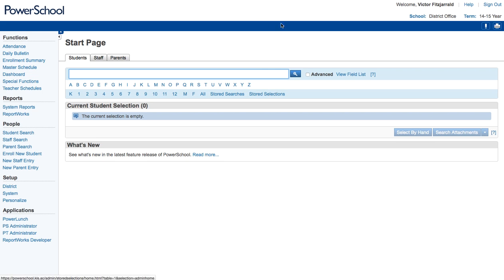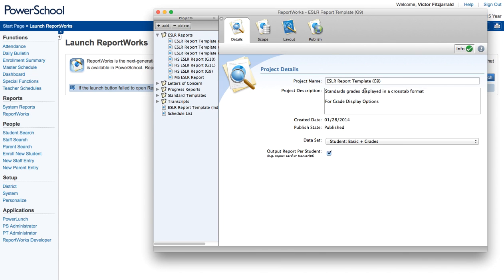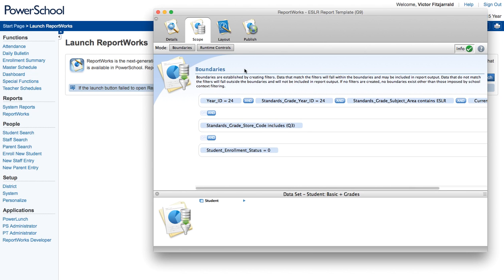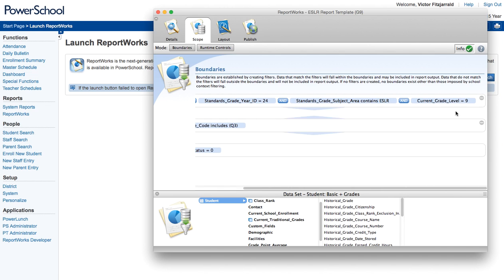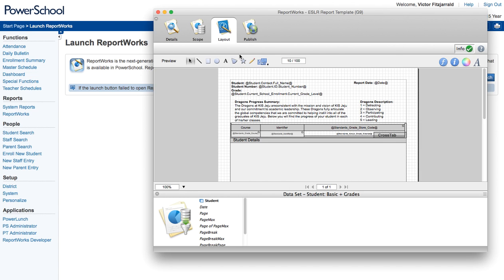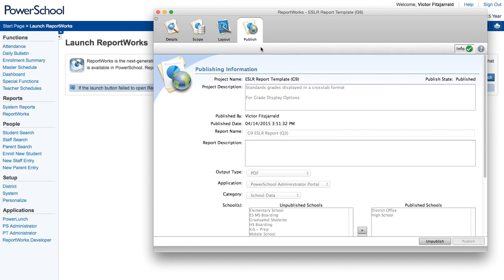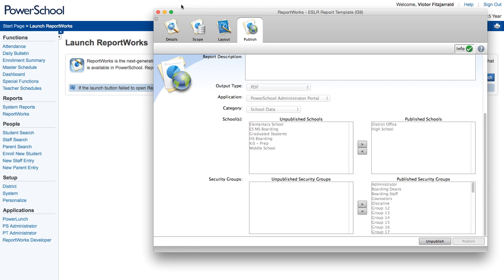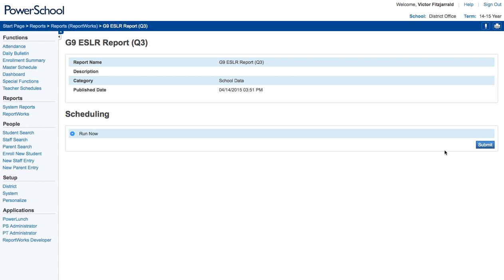PowerSchool: Reportworks Overview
This tutorial is a brief overview of the Reportworks application for PowerSchool.